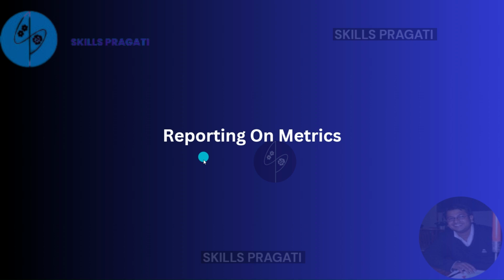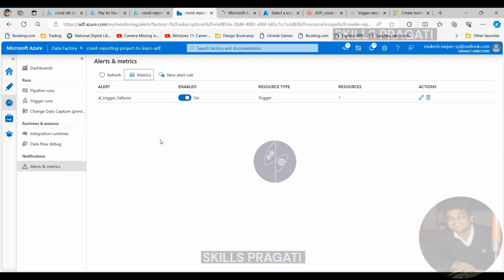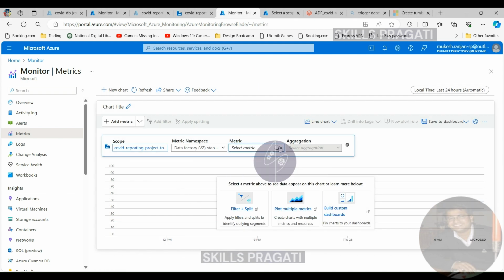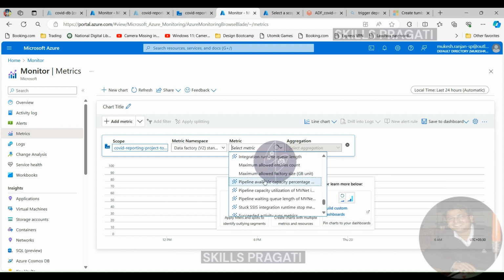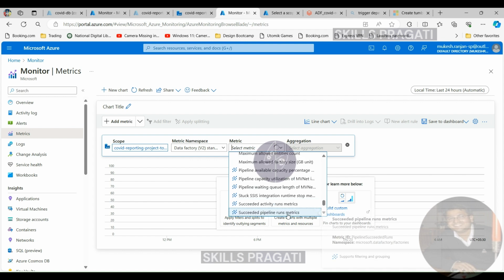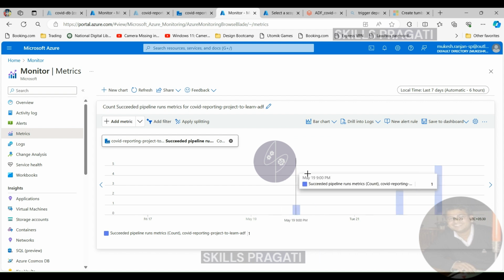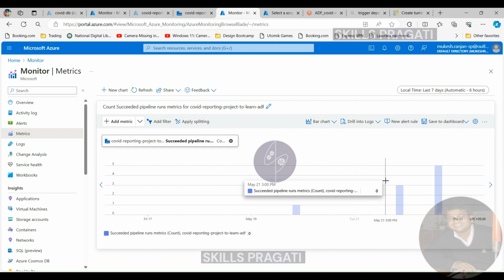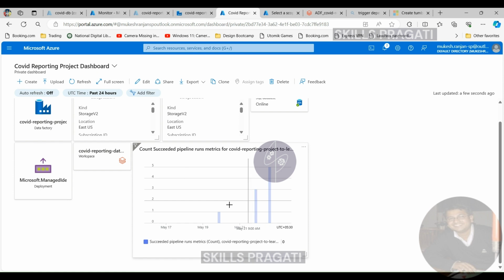How To : Reporting On Monitor